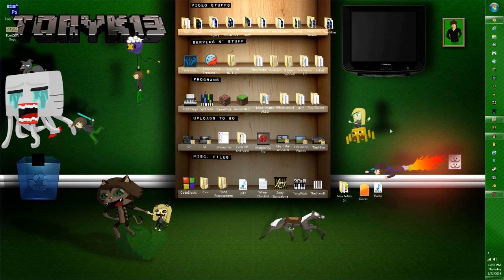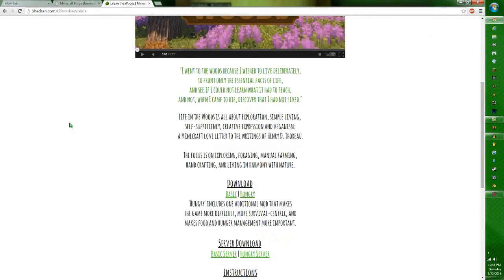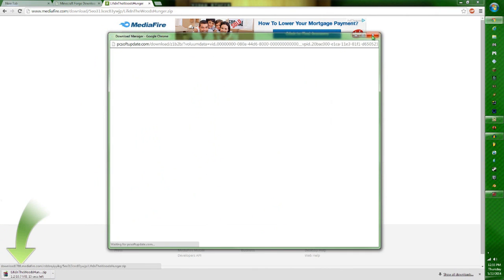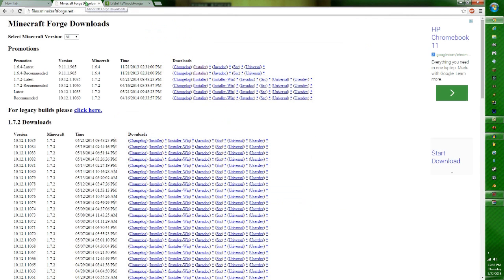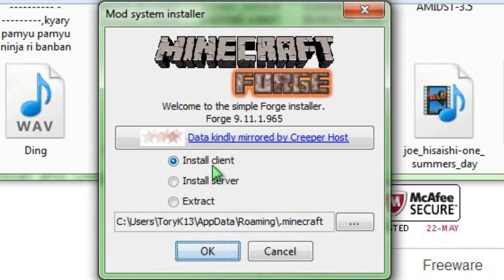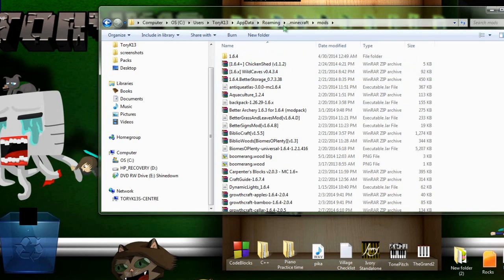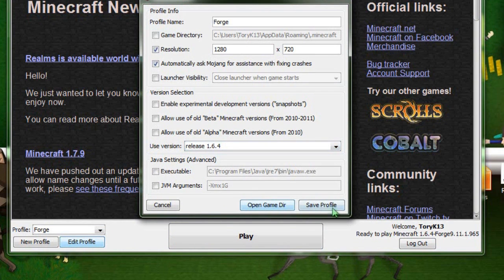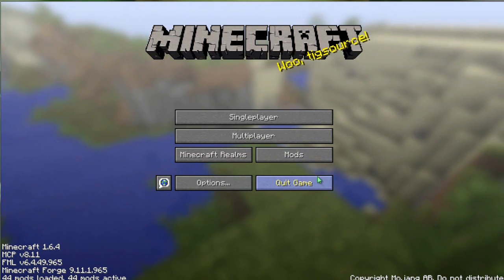Tutorial :: How To Install : Life in the Woods & Forge Mod Loader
-In this video, I shall teach you on how to properly install Phedran's Life in the Woods mod pack and Forge Mod Loader. I will also teach some trouble shooting techniques to fix some crashings.

[ Links ]

[ Channels ]